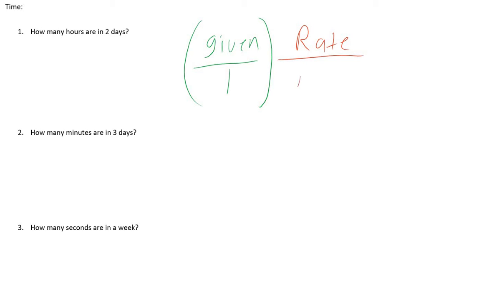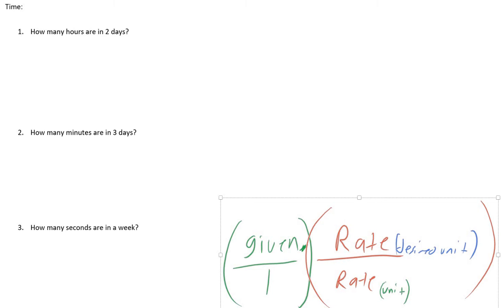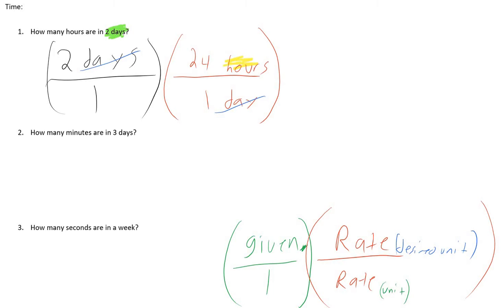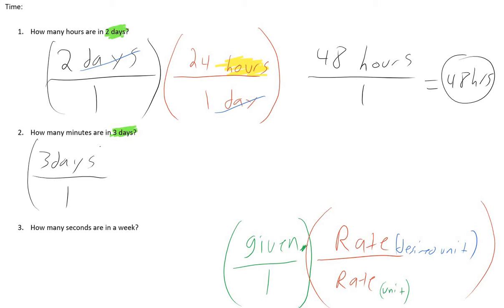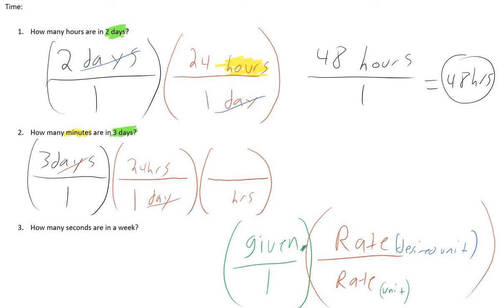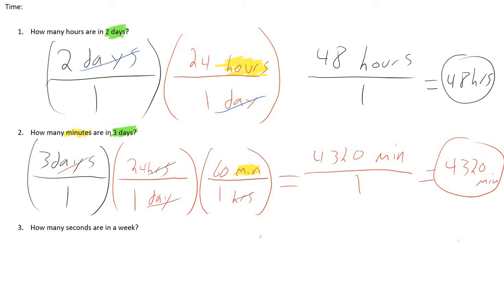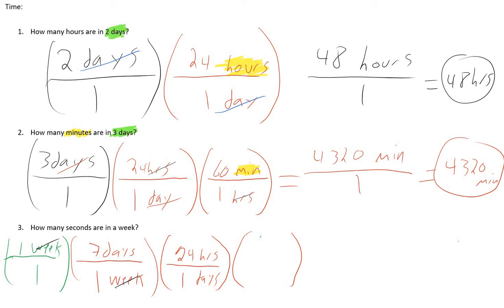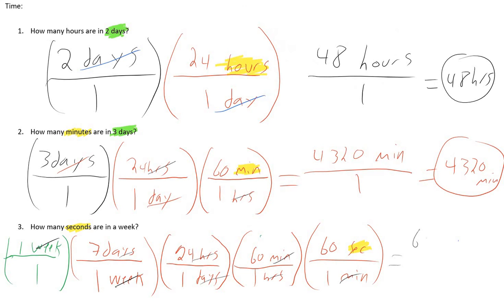Dimensional analysis (time)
3 problems on dimensional analysis using the example of time. This is a great introduction to dimensional analysis